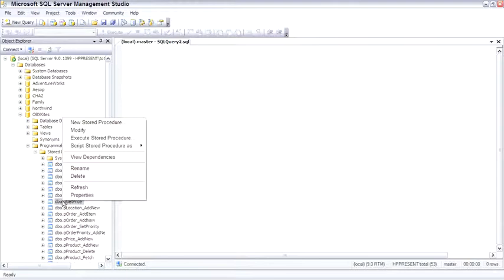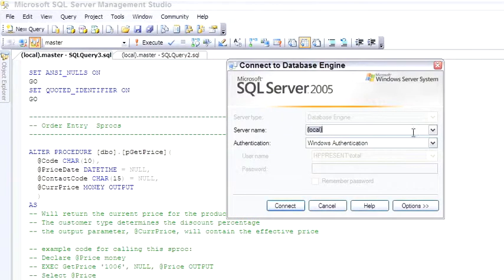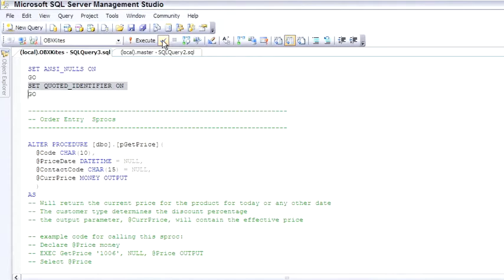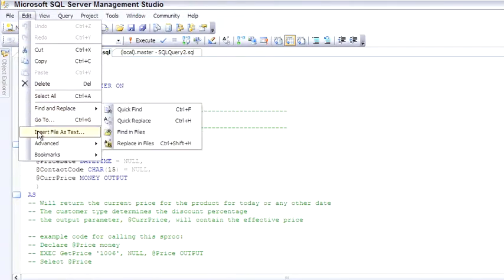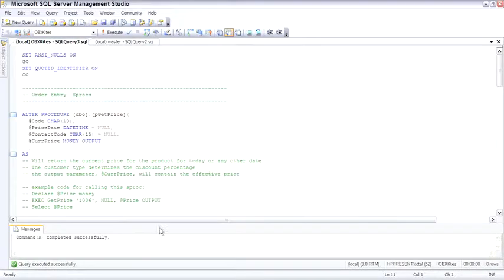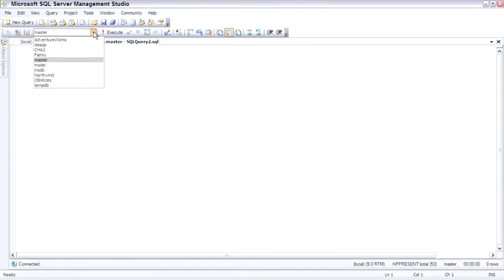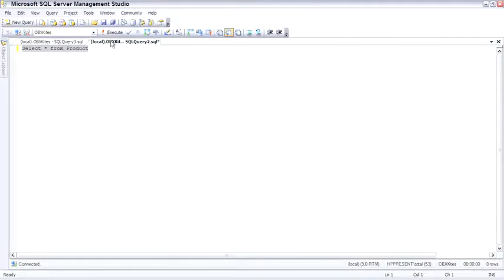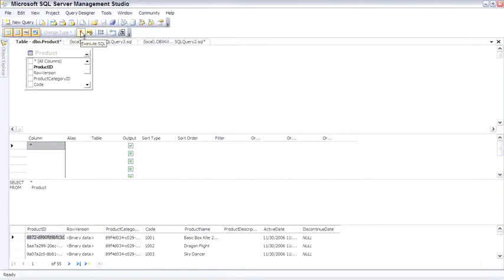MS SQL Server 2005 Training Classes C02 L07